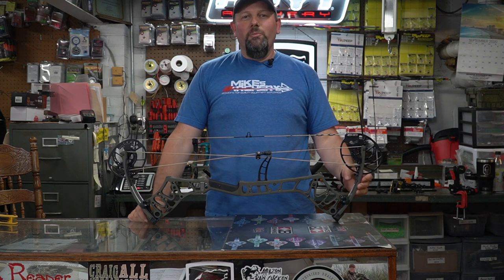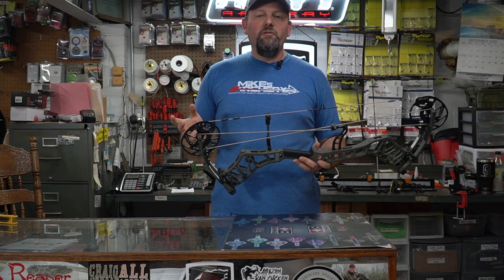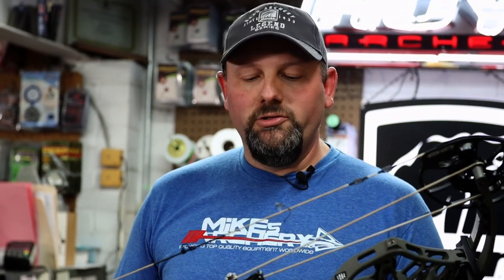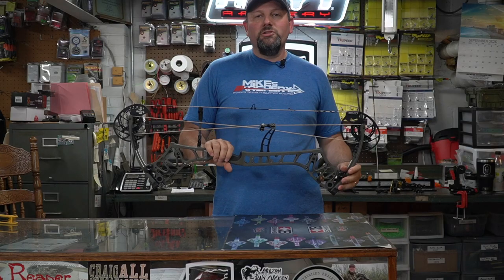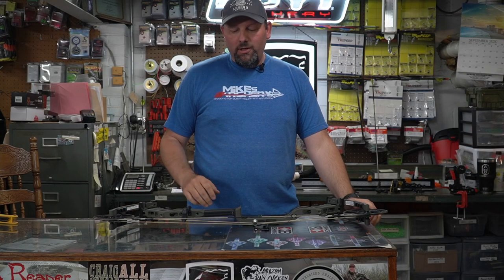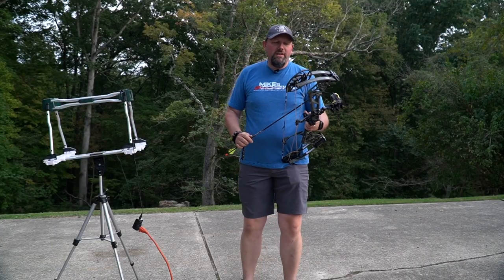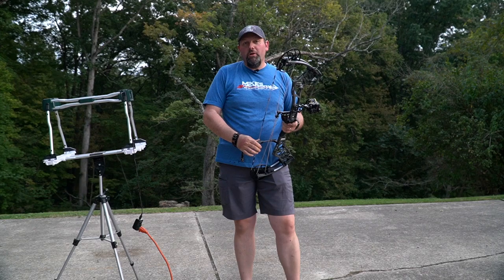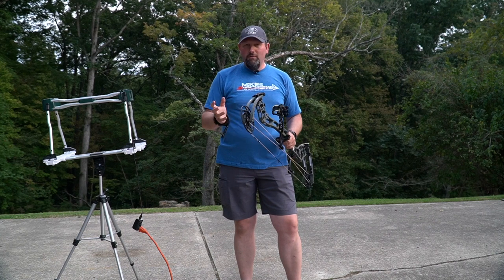Bear Archery 2021 Redemption EKO Bow Review Mike's Archery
We will be taking a look at the new 2021 Bear Archery Line up.  This video is a close look at the 2021 Bear Archery Redemption EKO flagship bow.
Bear Archery Legend Series Redemption EKO
Specs.  $999.99 MSRP
342 FPS
4.1 lbs Weight
6 1/4" Brace Height
31" Axle to Axle
Draw Length 26"-30"
75%-90% Letoff adjustment on EKO Cam
Available in 45-60lb or 55-70lb max weights
Bow comes with Contraband Strings Featuring BCY X99 string material, braided Halo servings and speed nocks
Free 3 month On X Subscription
6 color options
Realtree Edge
Veil Alpine
Veil Stoke
Iron
Olive
Fred Bear Camo